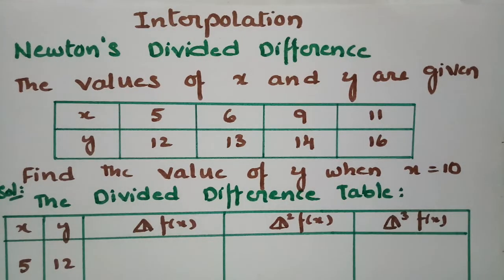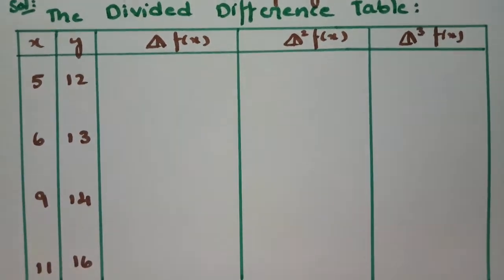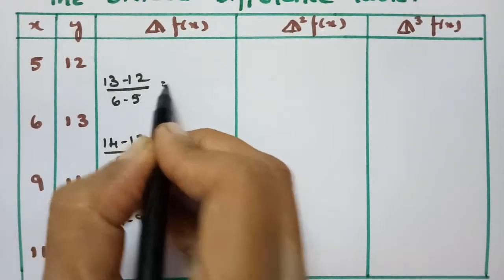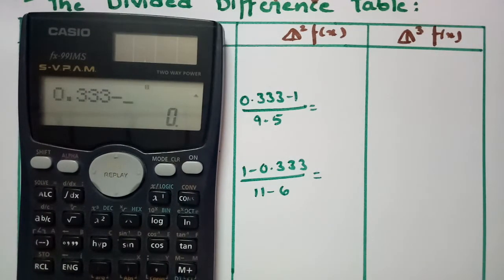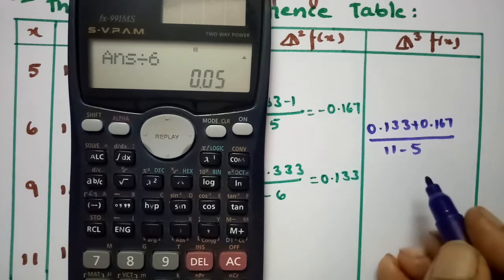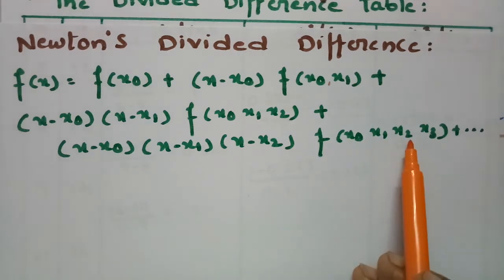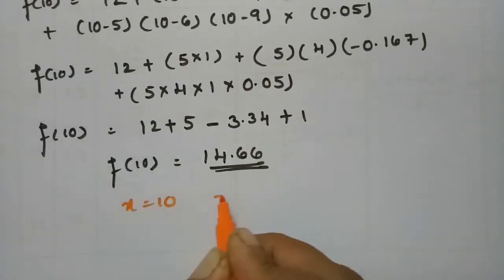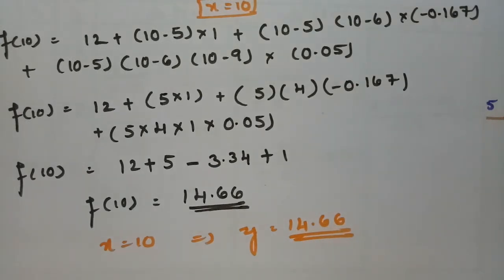Newton's Divided Difference Formula-Problem -Interpolation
For all B.Tech, Degree students - Interpolation- Newton's Divided Difference Formula-Problem